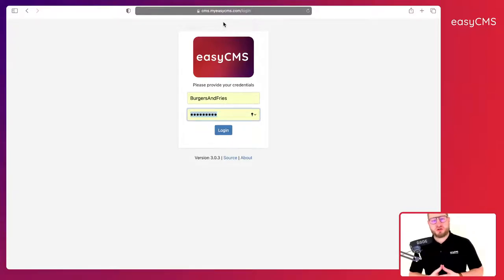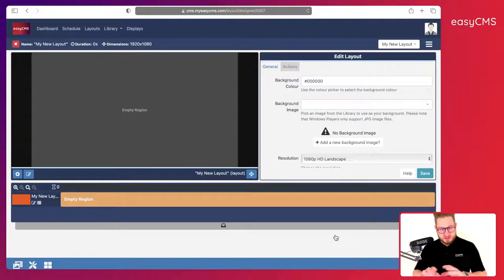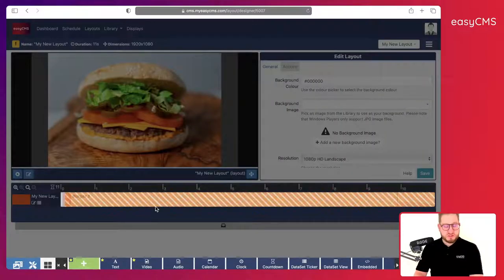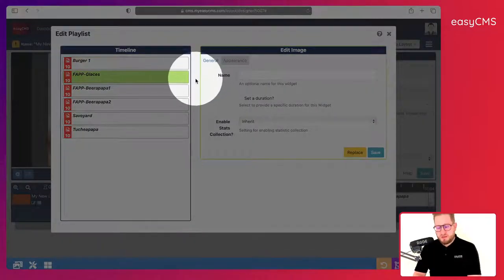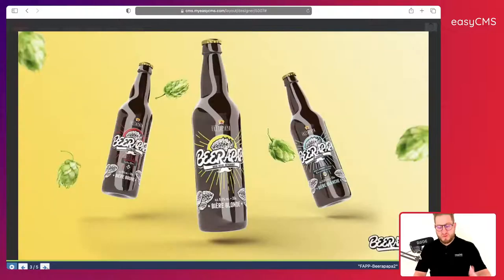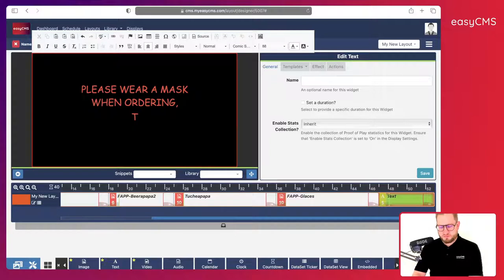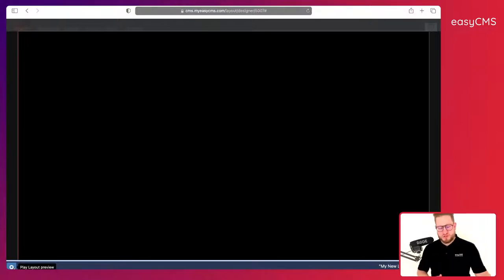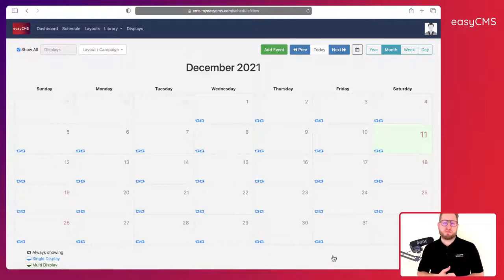Create a basic layout with easyCMS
In this shoort video, we will learn how to create a basic layout. This is similar to a playlist that will be playing full screen on the display.

easyCMS Digital Signage “Made easy”. easyCMS is a free Digital Signage CMS (Content Management Software) that helps you to manage content for any type of screens. Our low cost smart signage solution is Plug&Play and perfect for indoor and outdoor digital signs.

• Easy & Free Digital Signage CMS
• No monthly recurring fees
• User friendly solution
• Remote control of screens
• Control 1 or 1000 displays